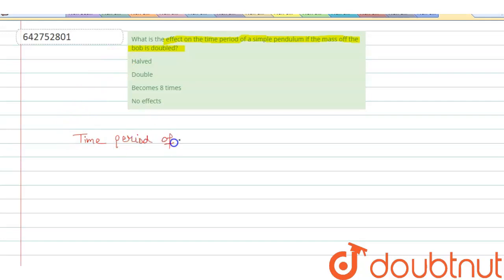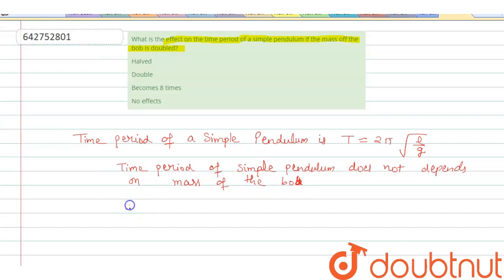What is the effect on the time period of a simple pendulum if the mass off the bob is doubled?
Class: 11
Subject: PHYSICS
Chapter: OSCILLATIONS
Board:NEET

👉 Have Any Query? Ask Us.